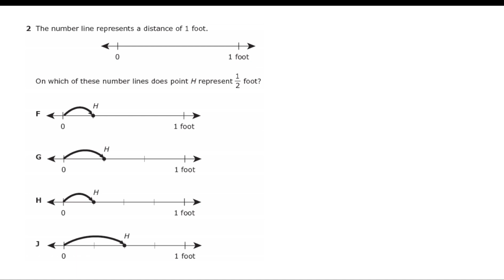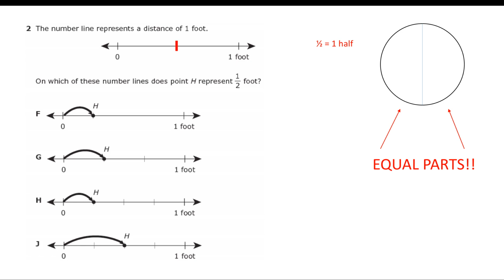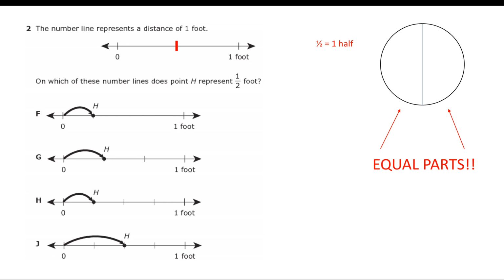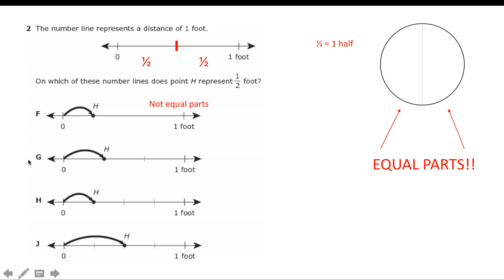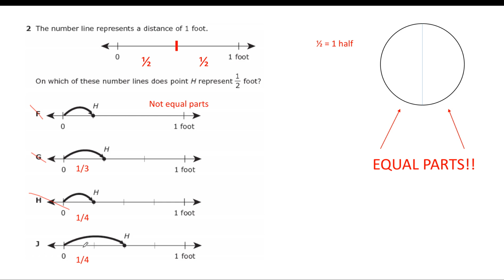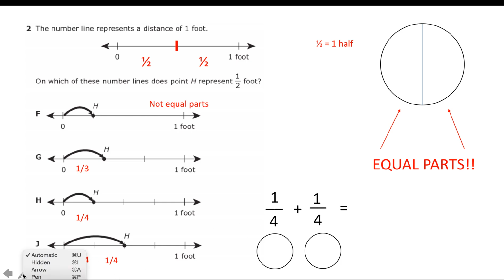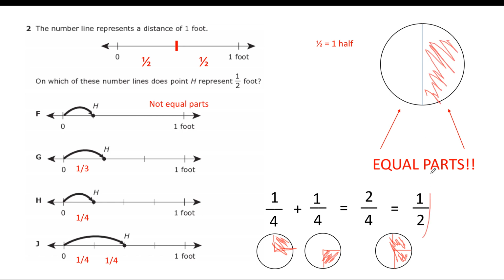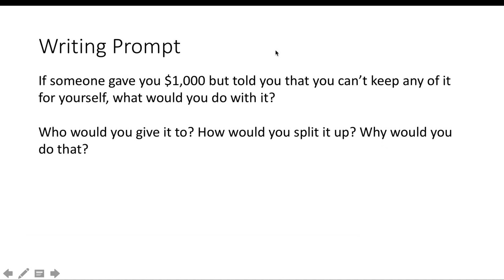POD and Writing Prompt, Tuesday, May 12